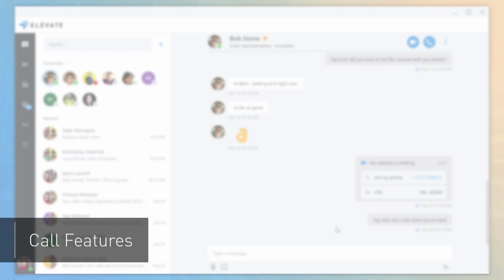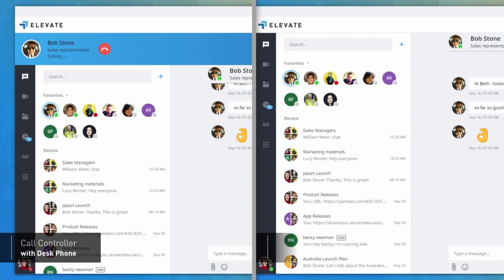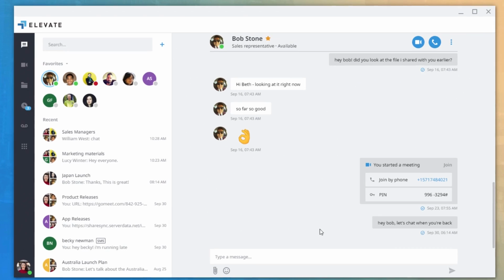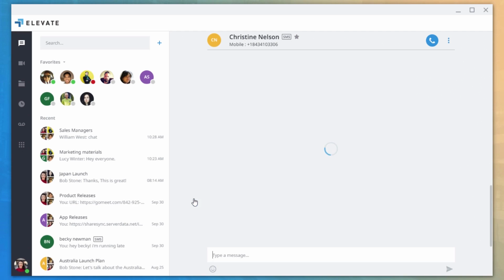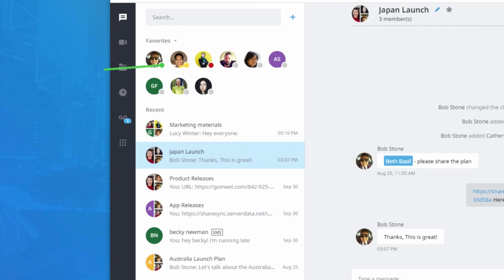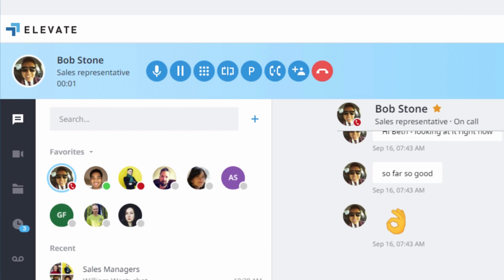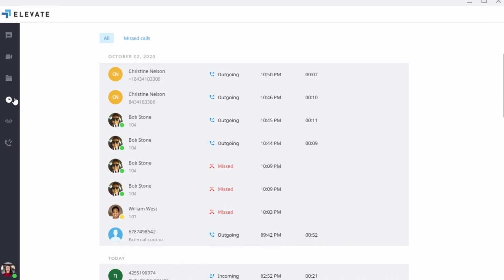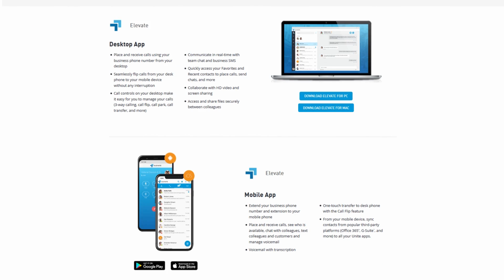Elevate - How to make a call